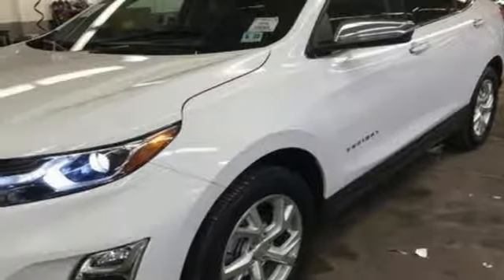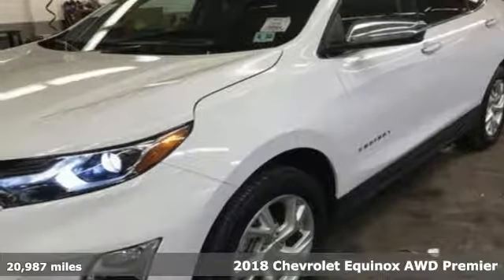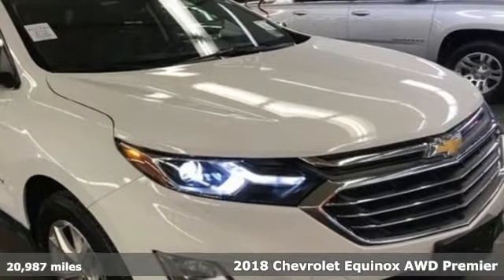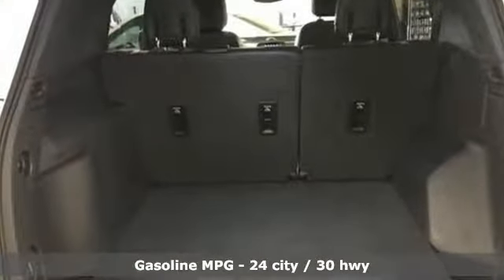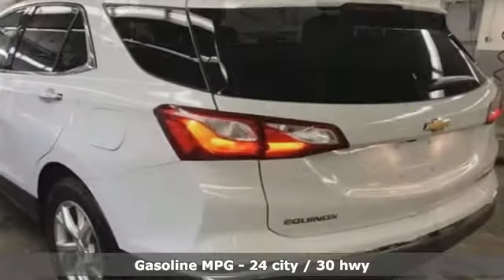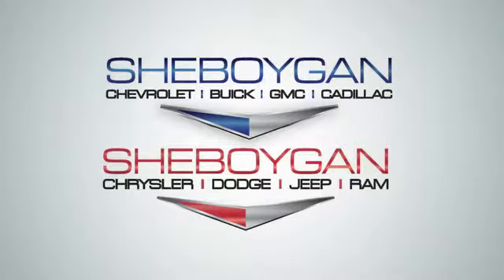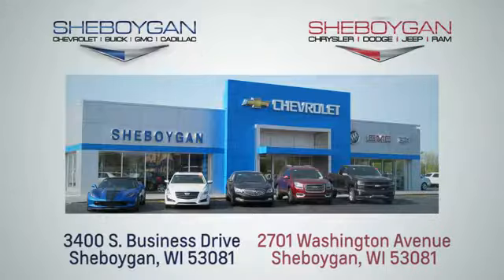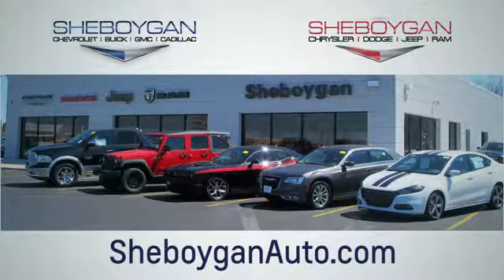Used 2018 Chevrolet Equinox WISCONSIN, WI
Year: 2018
Make: Chevrolet
Model: Equinox
Trim: Premier
Engine: 4 Cyl. 1.5L
Transmission: Automatic
Color: Summit White
Interior: Jet Black
Mileage: 20987
Stock #: Z9223XX
VIN: 2GNAXVEV5J6305561
White 2018 Chevrolet Equinox Premier AWD. 24/30 City/Highway MPGThree dealerships two locations, one goal to be your dealer! At Sheboygan Chevrolet Chrysler, we walk it, with pride! Our Sales personnel are non-commissioned, which means we pay their wages, not you! If you are looking for a Green Bay GMC, Buick, Chevrolet, or Cadillac dealer, we're a short drive away in Sheboygan. We are located on S. Business Drive, in the South part of town in Sheboygan, Wisconsin. We have a huge selection of GM vehicles for you to choose from. Our dealership is open 6 days a week, as well as our parts and service departments. Check out our hours and directions page, then make the drive to Sheboygan Chevrolet Buick GMC Cadillac. You'll see why our Green Bay Cadillac, Chevrolet, GMC, and Buick customers keep coming back to our dealership.

Address:
3400 South Business Drive